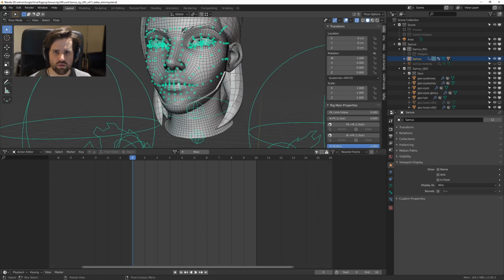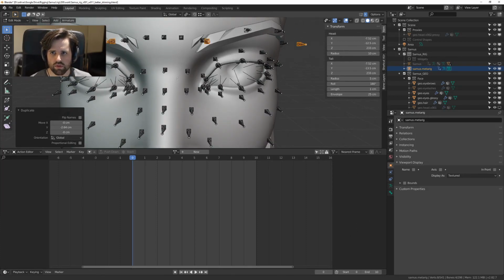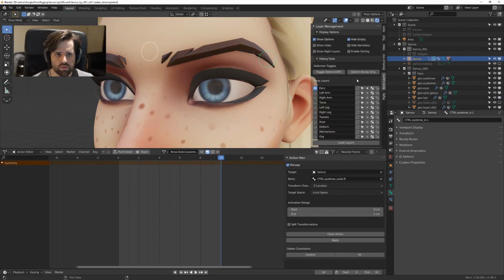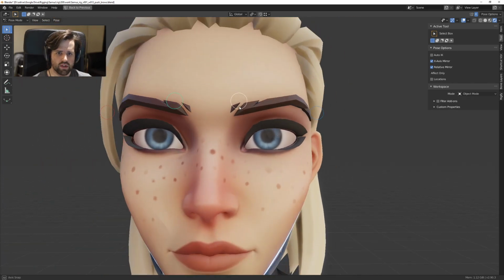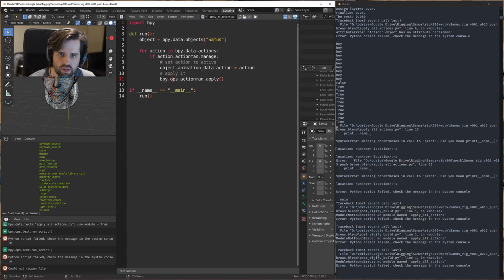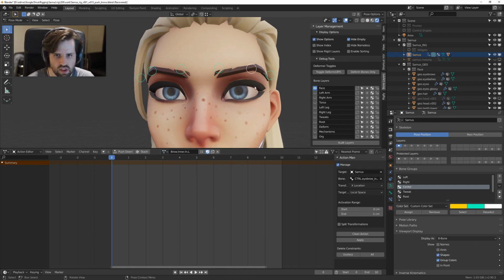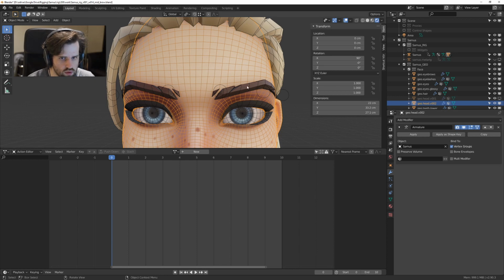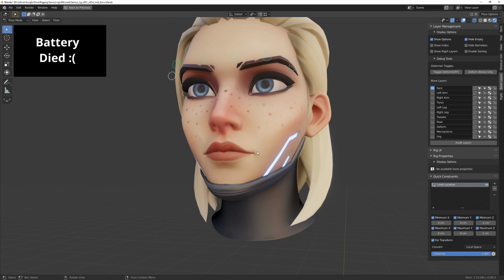Rigging Samus Part 03 - Brows progress and better weights